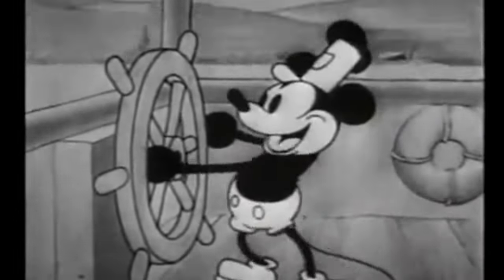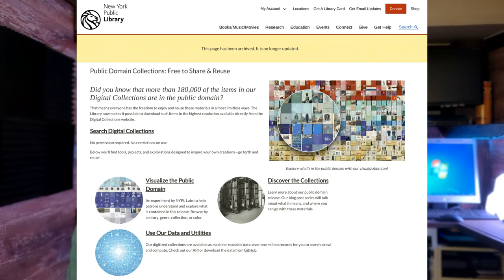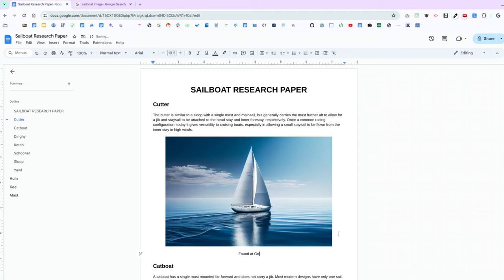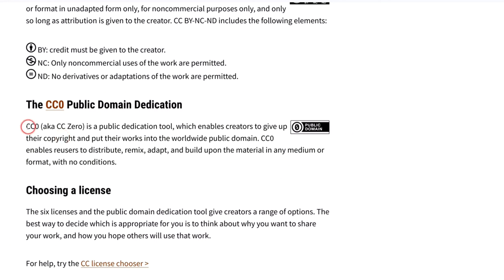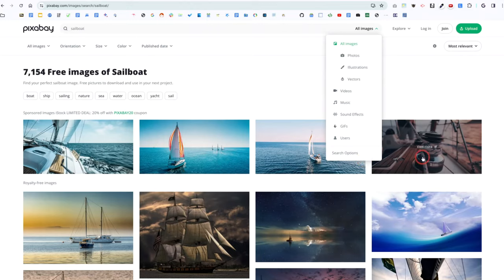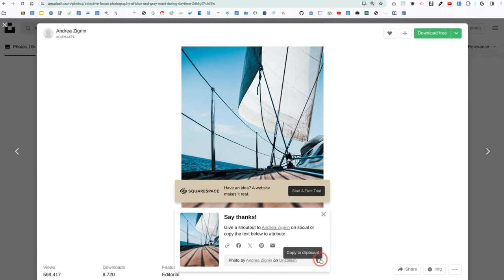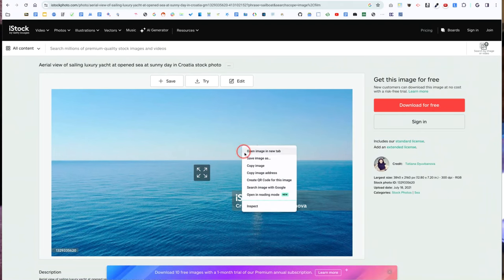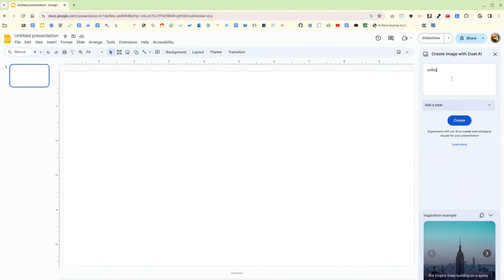FLCC-CSC-103 - Copyright Video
Thanks to @lllusionlife for the timestamps

0:00 Introduction
0:25 What is copywrite?
1:28 Public domain
1:59 Copywrite infringement
2:43 Creative commons
4:01 Openverse
4:19 Unsplash
4:52 Pixabay
5:22 Trademark
5:58 Fair use
7:30 Royalty-free
7:58 AI's work
8:14 Takeaway
8:59 Let's be careful out there.

Steamboat Willie
Public Domain

Weird Al Image
File:"Weird Al" Yankovic at the Lin-Manuel Miranda Hollywood Walk of Fame ceremony (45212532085).jpg
Creative Commons Zero

CC-BY-SA